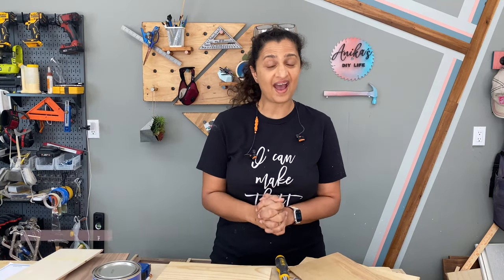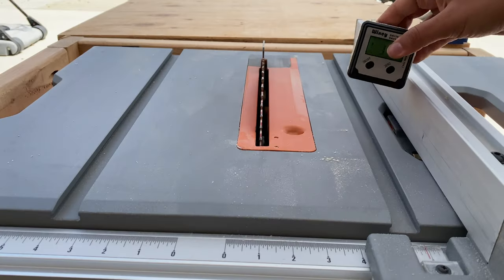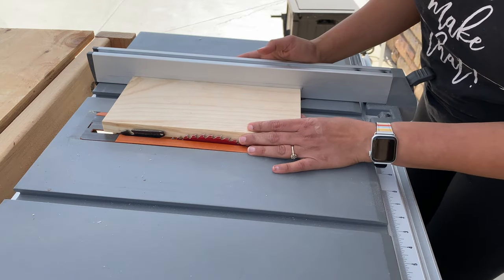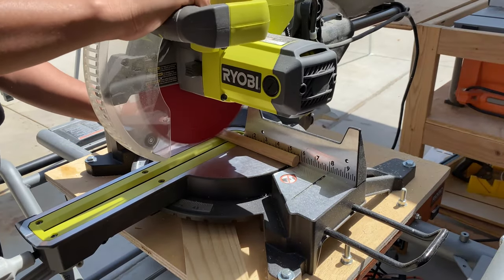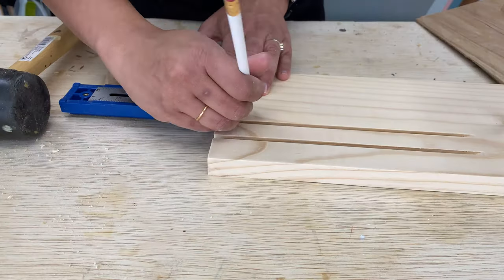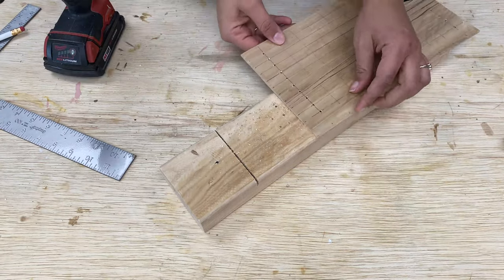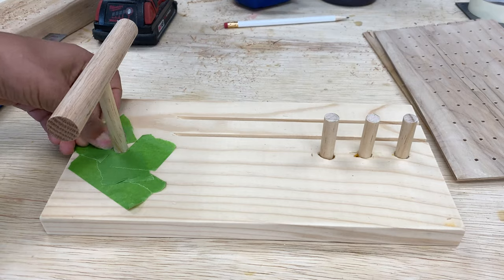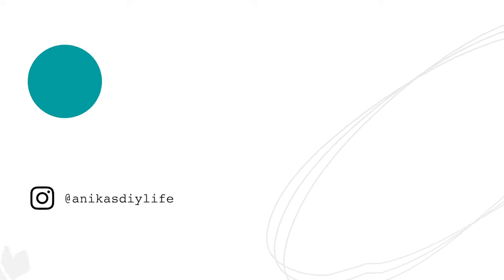Easy Wooden DIY Jewelry Organizer - How To Make Using Scrap Wood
Learn how to make a wooden DIY jewelry display stand and organizer with this quick step-by-step tutorial. It is very easy to customize it for your needs. This is a great way to use up that scrap wood and make a great personalized gift.

👋 LET’S CONNECT! 👋